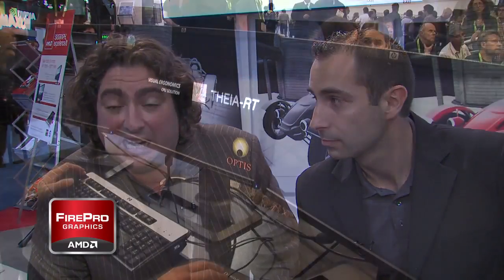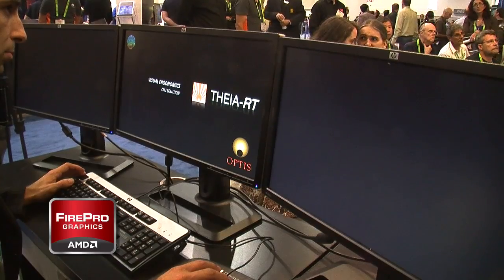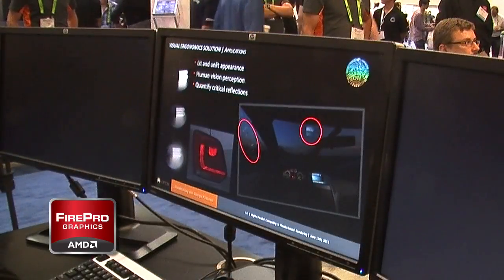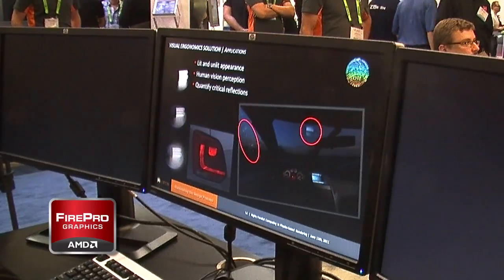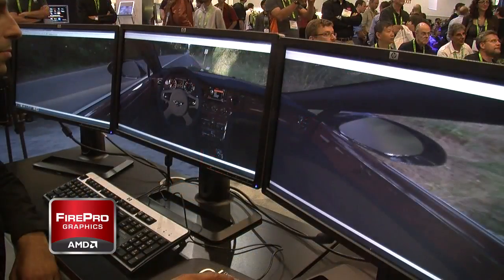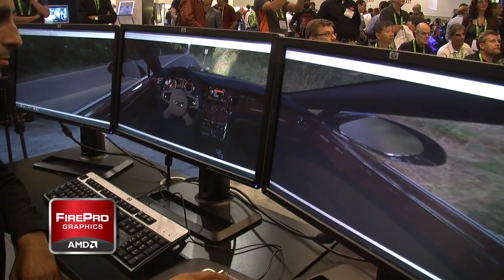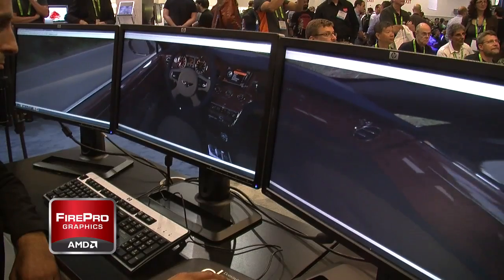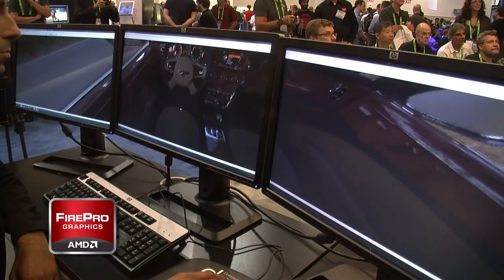OPTIS on AMD FirePro™ Professional Graphics technology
Pete Moorhouse and Thibaut Prados from OPTIS discuss AMD FirePro™ Professional Graphics cards and technologies in use with OPTIS THEIA-RT.  AMD FirePro™ in combination with THEIA-RT allows users to manipulate high detail models in real time with physically correct lighting across three simultaneous monitors with AMD Eyefinity technology.